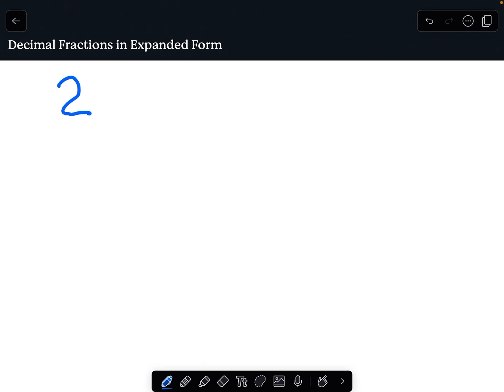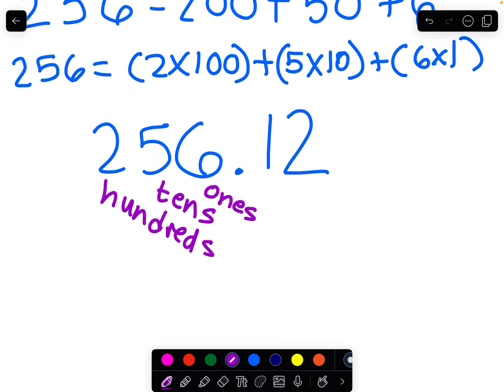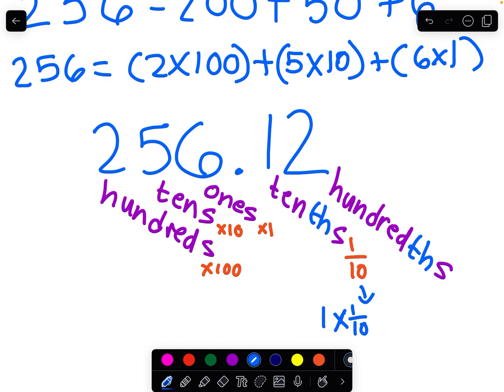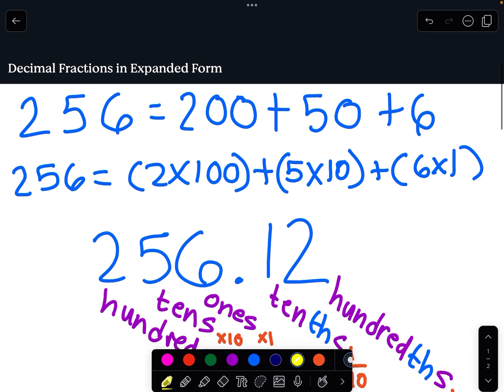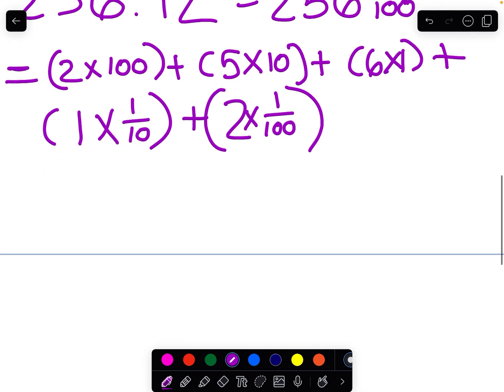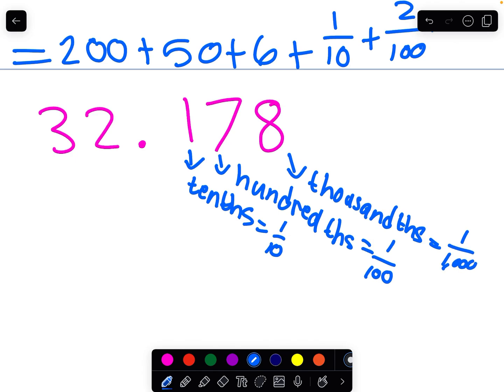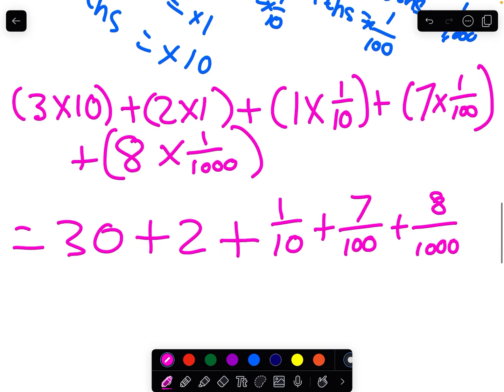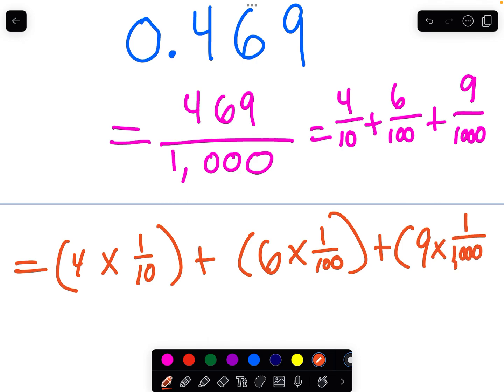Decimal Fractions in Expanded Form!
This video provides an introduction to writing decimals in expanded form and also covers a bit about decimal place value. It is aligned with Common Core or “new math.” It is best suited for 4th and 5th grade students who are typically introduced to decimals and decimal fractions for the first time.